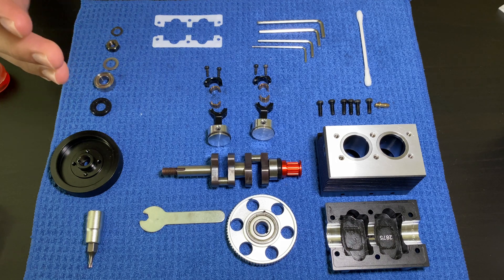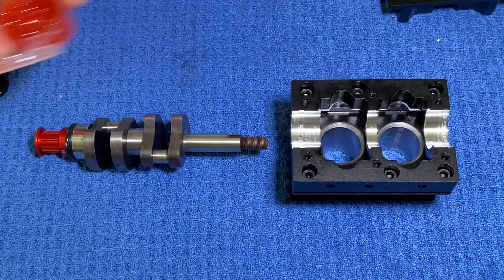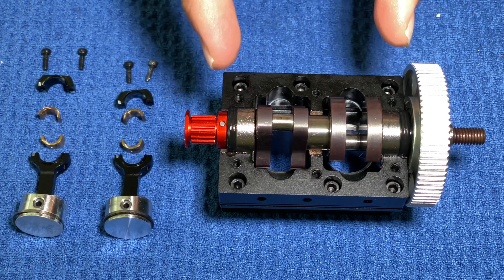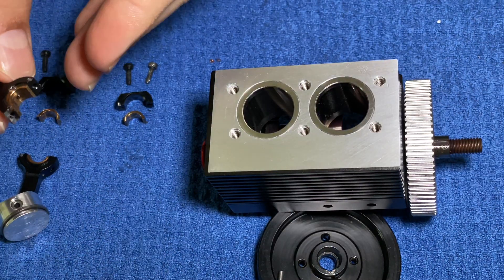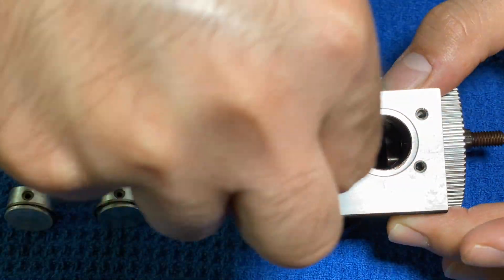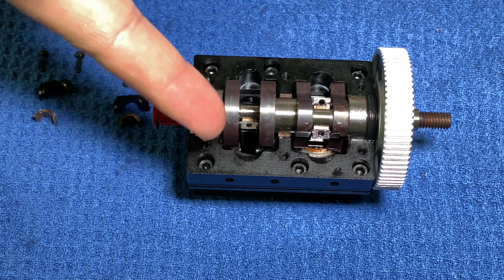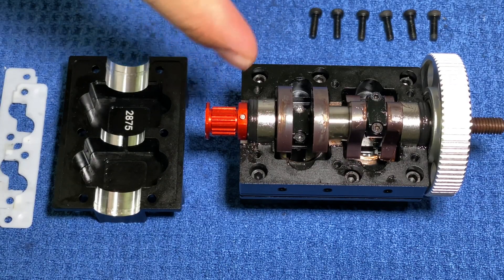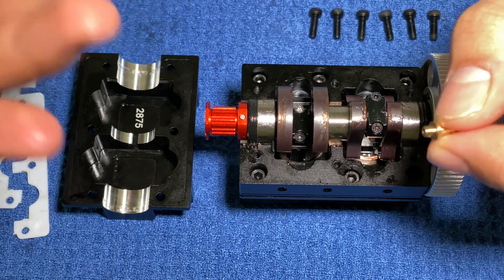Toyan Fs-L200 Build (Part 1)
This is my second RC engine build and unlike the last one this one is going to be more general. This engine had come assembled from the factory and I had to take it apart for demonstration purposes. Also I wanted to grease it properly so it wouldn't wear down. Some of the parts can't be further taken apart because it's been screwed in a way that will break the bolt when taken apart. I was surprised on the level of detail of this little engine. It had main bearings unlike my single cylinder and connecting rod caps. It even had holes in the main bearings and rods for oil flow.